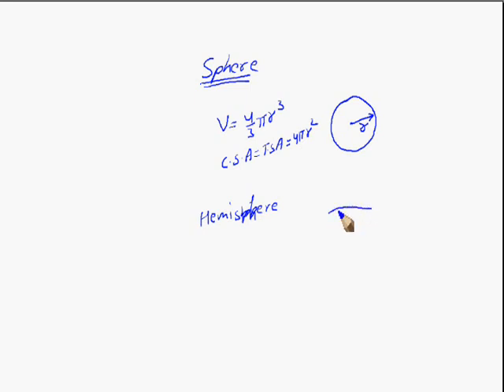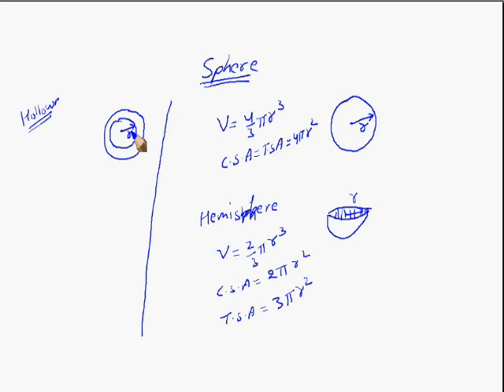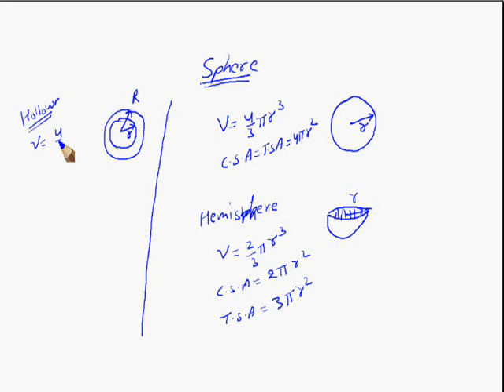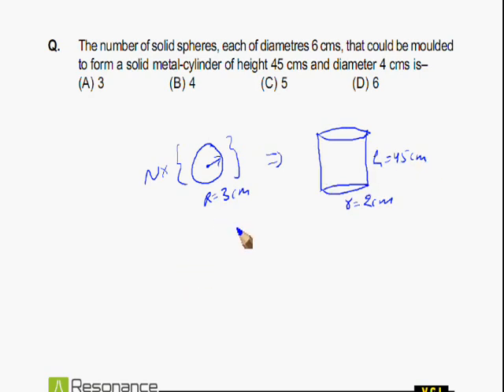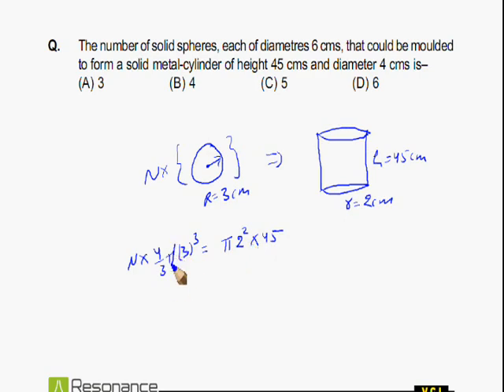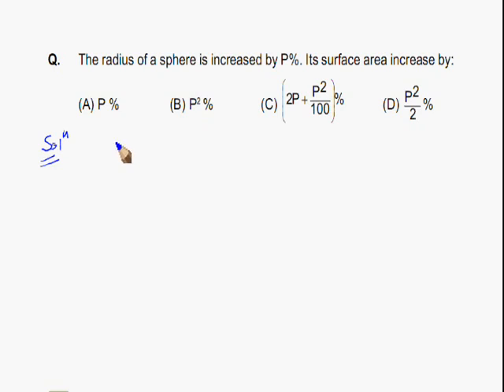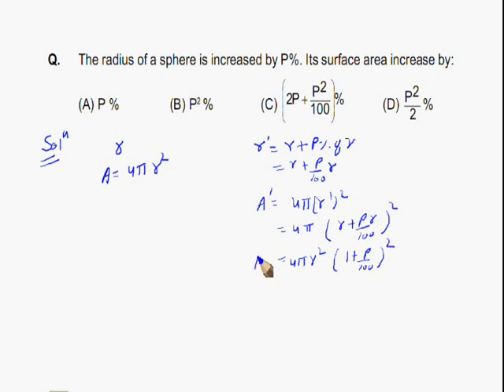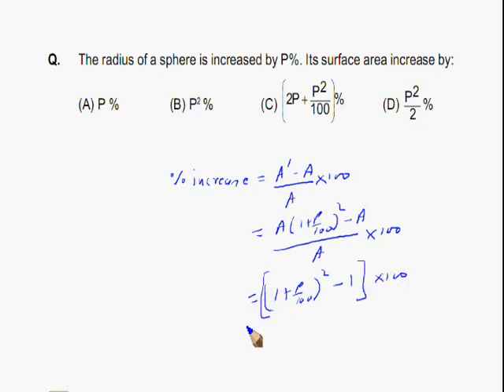Mensuration 015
Sphere and related problems